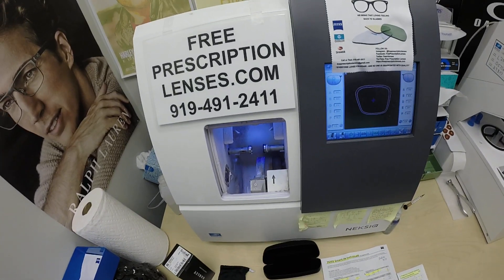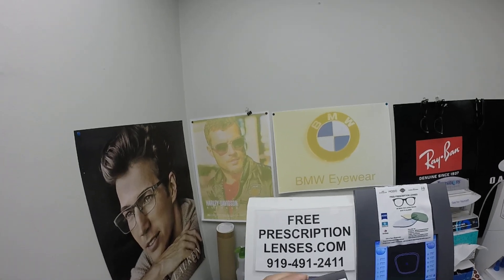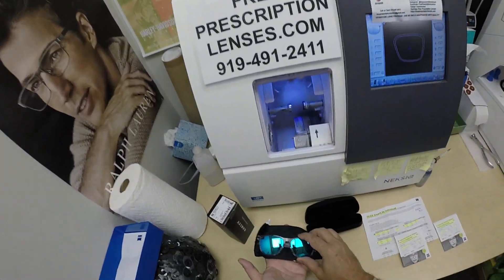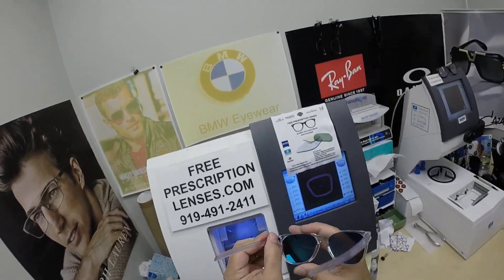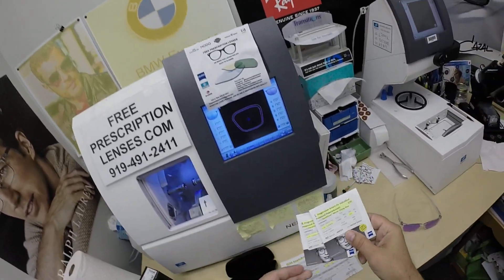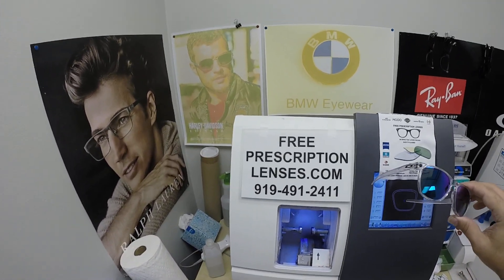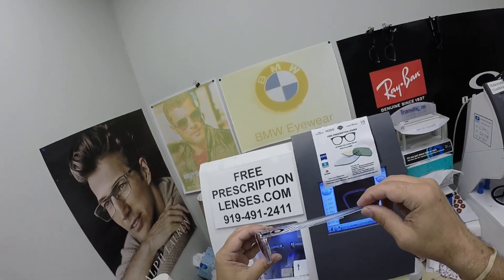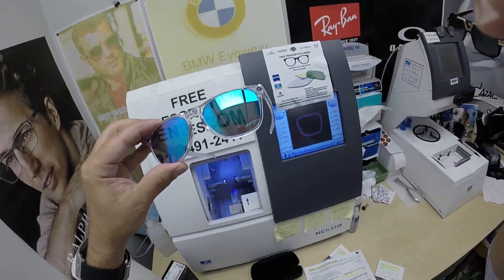Cat's Oakley Ojector Glasses | Zeiss SmartLife with Polarized Strong Blue Mirrored Lenses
Link to this frame:
Watch as I show you Cat's Oakley 8177 Ojector in size 56 color 03 polished clear with her Zeiss SmartLife Individual digital free form progressive polarized gray lenses with the strong blue mirror.
Mascoutah Illinois is about to look moe better!